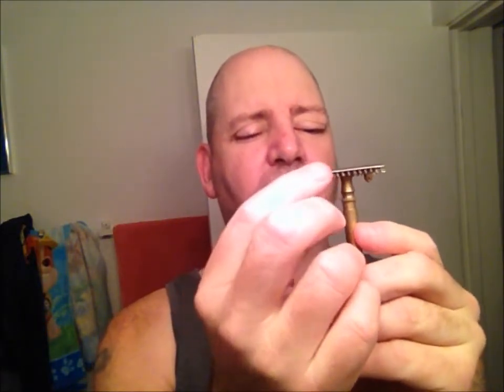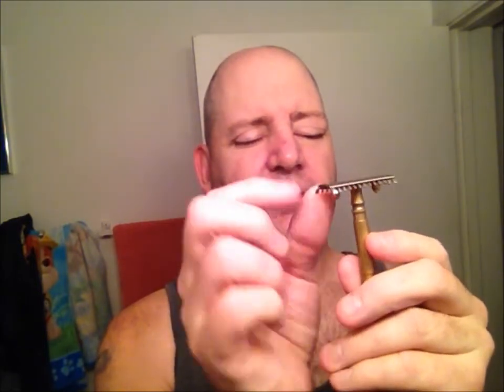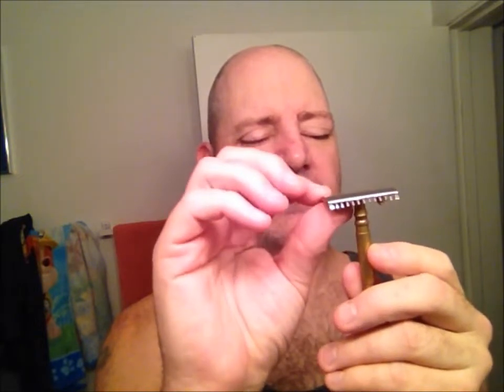The worlds best safety razor????